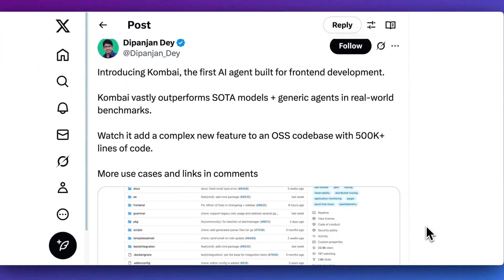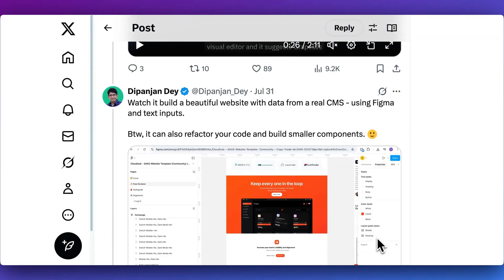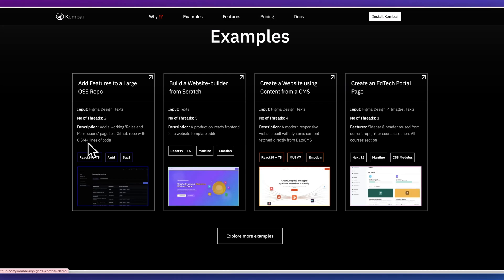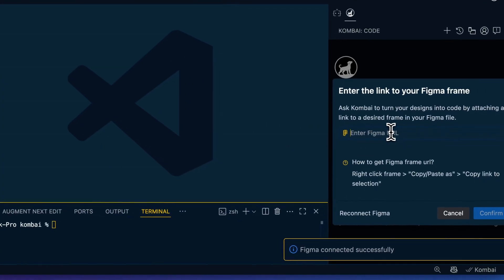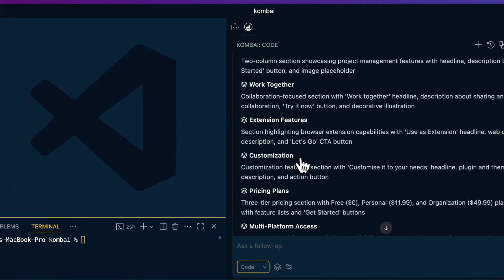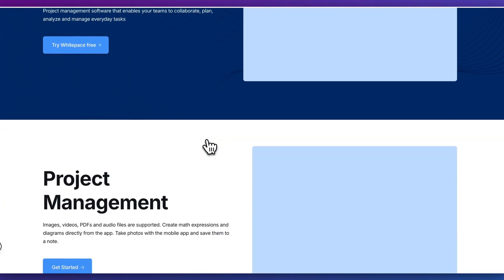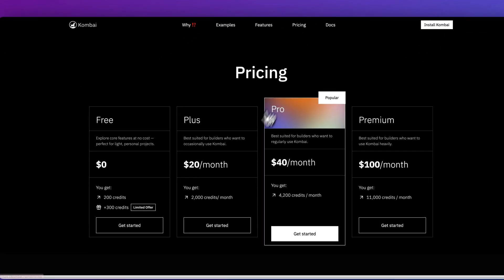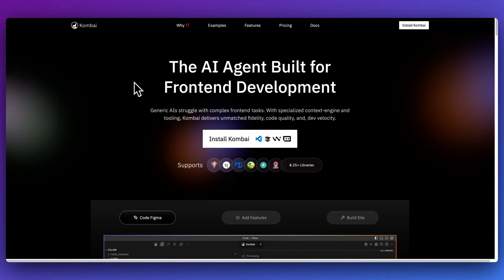Kombai: Unlocking Front-End Power. Beats Claude 4 and Gemini 2.5 Pro in FE tasks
In this video, we explore Kombai, a powerful platform transforming front-end development. Kombai enables seamless import of Figma designs and integration with widely used UI libraries and frameworks. We demonstrate how it generates clean, functional front-end components within a secure sandbox environment, improving both development speed and code reliability. With its ability to interpret design elements accurately and support customizable tech stacks, Kombai is a valuable tool for modern developers. I also demonstrate how you can leverage Kombai within pre-existing application such as a full-stack functional expense tracker.

00:00 Introduction to the Viral Post
00:48 Overview of Kombai's Capabilities
01:21 Installing and Setting Up Combine
02:56 Leveraging Figma with Combine
04:23 Generating and Editing Plans
06:16 Reviewing Generated Outputs
08:21 Demonstration with a Preexisting Application
11:03 Conclusion and Final Thoughts on Kombai